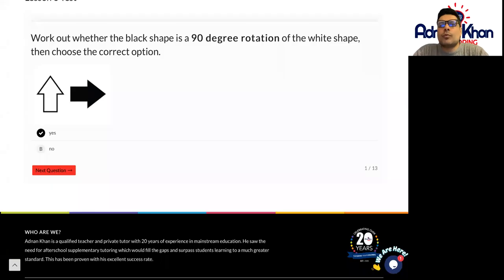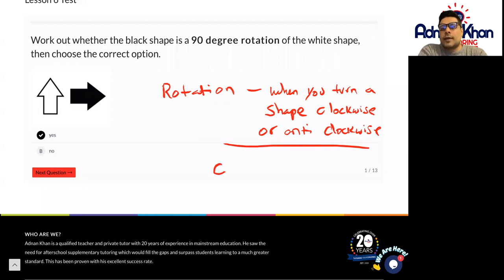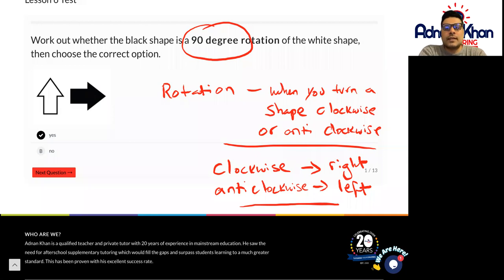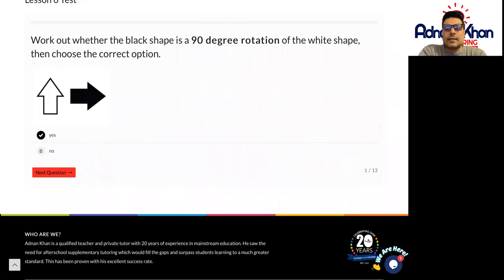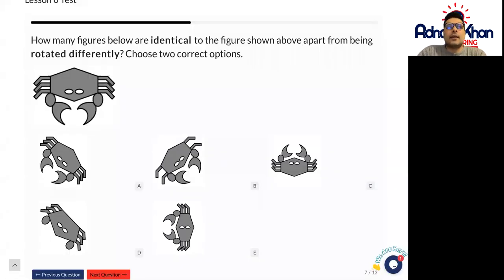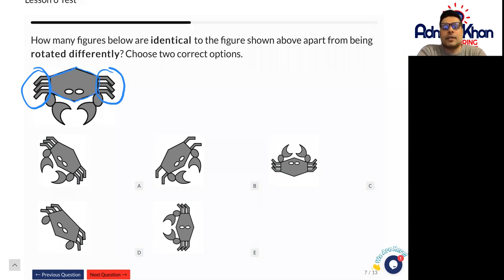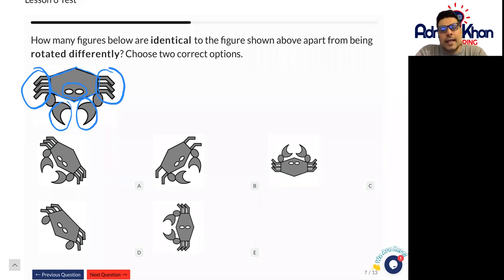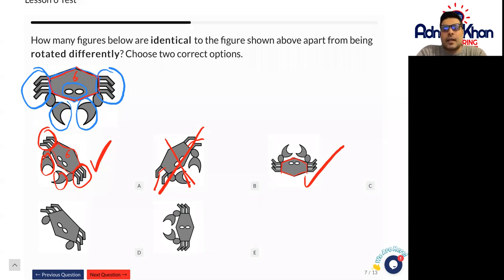11 Plus Non Verbal Reasoning - Years 3/4 - Lesson 6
We are here to help the child through tricky non-verbal questions. This video will teach you how to find the shape when rotated at a particular angle.

Non-Verbal reasoning questions are pretty tricky. However, only regular practice can help the child quickly solve the questions. In this video, the tutor has solved and explained a couple of 11 Plus Non-Verbal Reasoning questions to help children understand the trick to find the answer. The questions are about how a particular will look when rotated at a specific angle.

Non-Verbal Reasoning Test questions (NVR) are designed to test a child’s ability to work out problems regardless of their English knowledge. The questions use abstract figures, which require the child to work out similarities in sequences of shapes or codes.